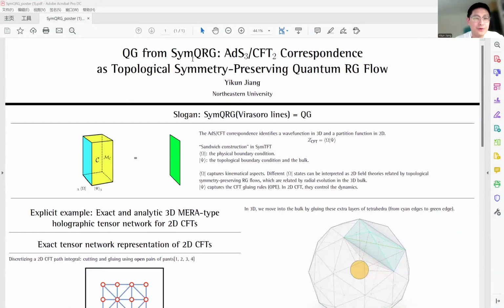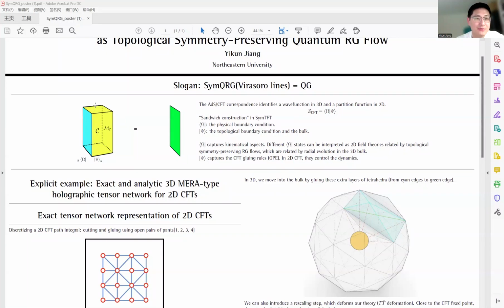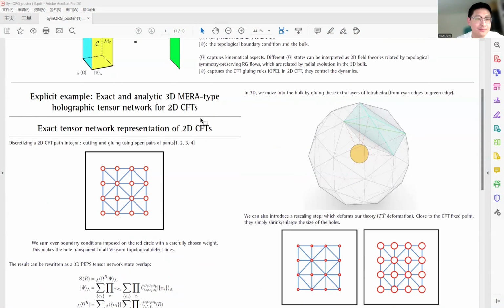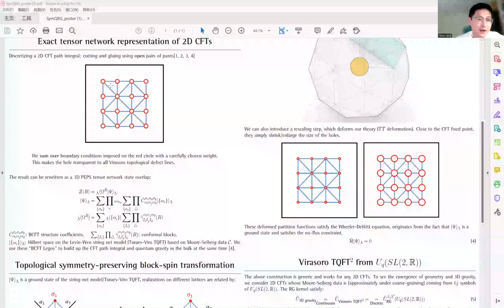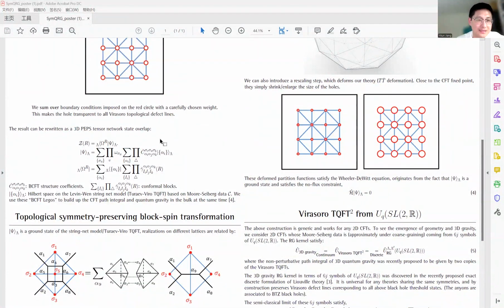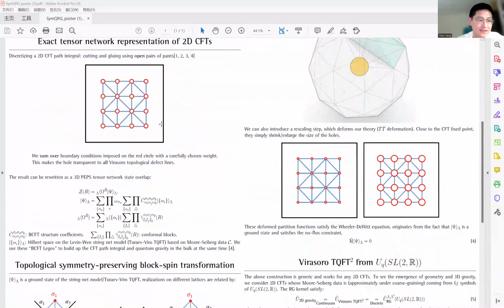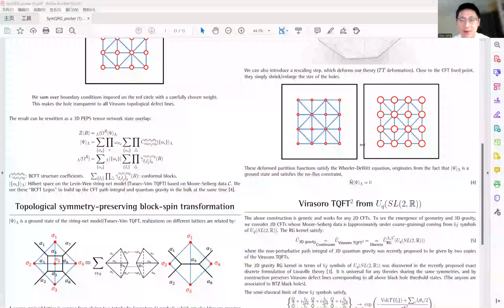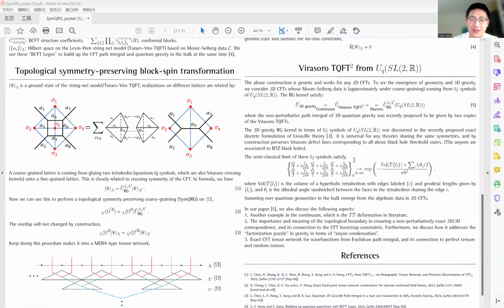Yikun Jiang - QG from SymQRG: AdS3/CFT2 as Topological Symmetry-Preserving Quantum RG Flow